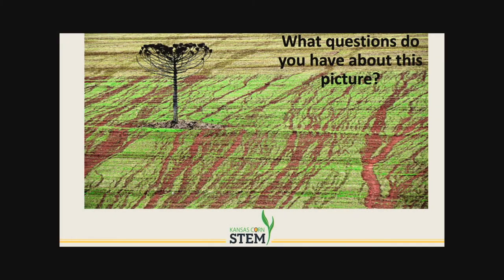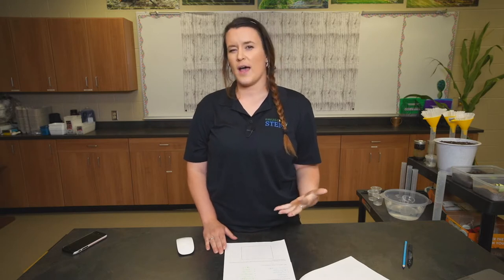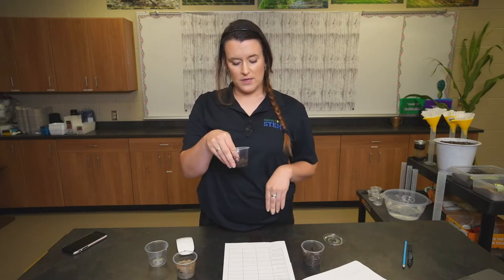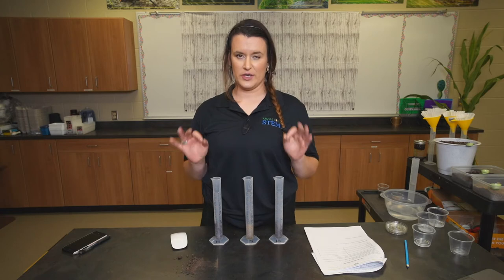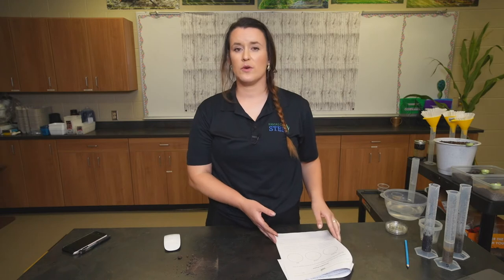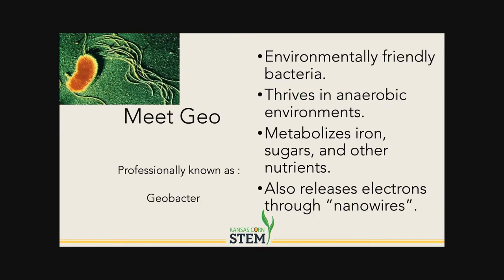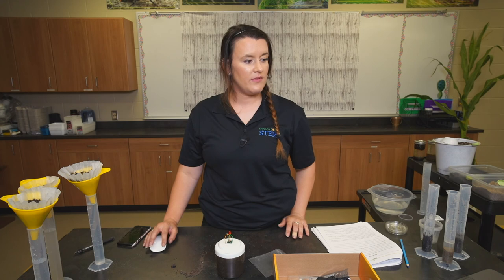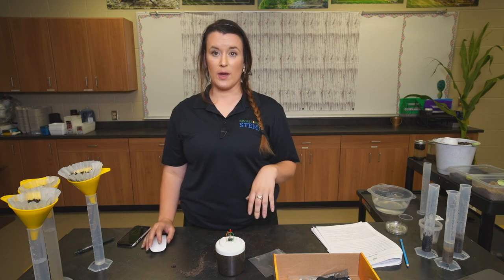Soil Sleuths, Seed to STEM Middle School workshop, led by Jessica Sadler